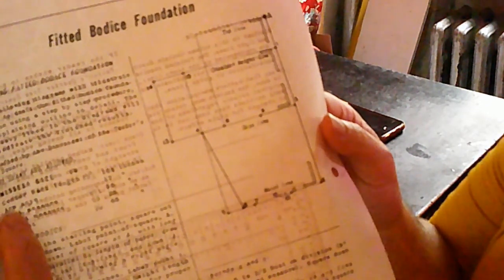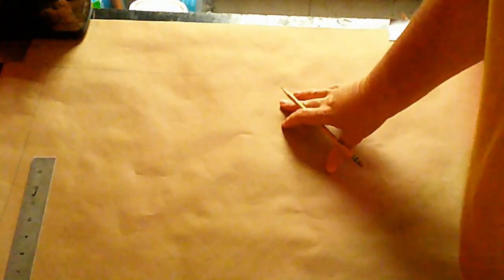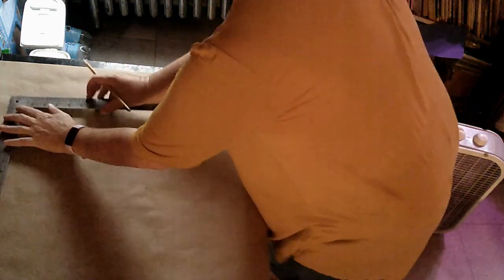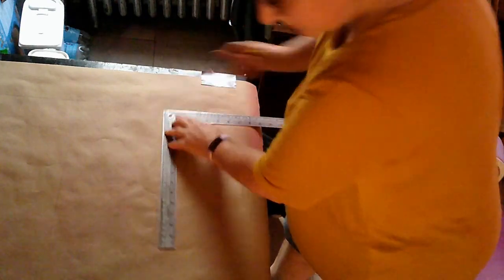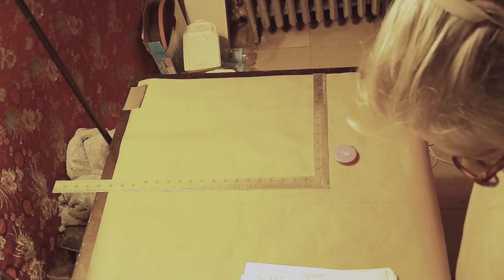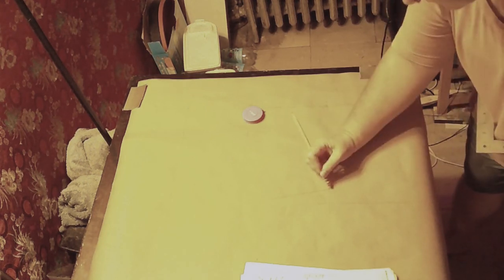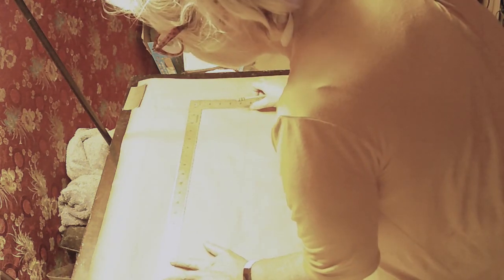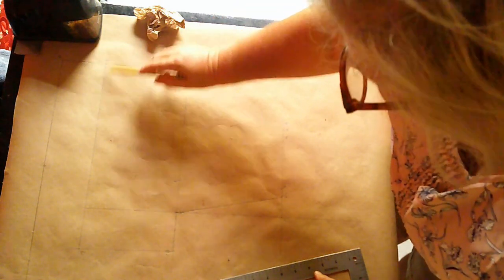CC2: drafting a bodice 1-16